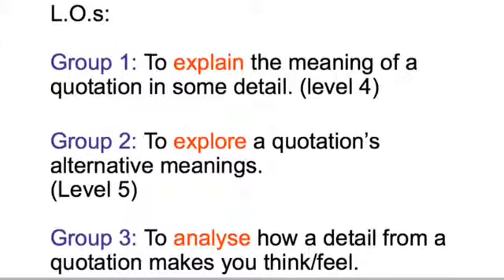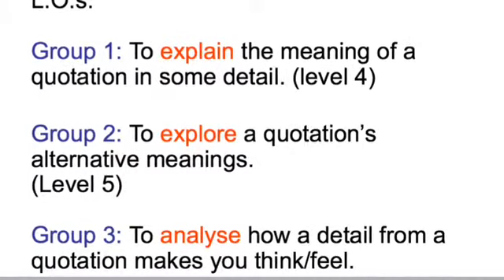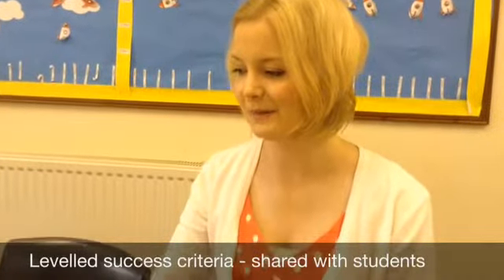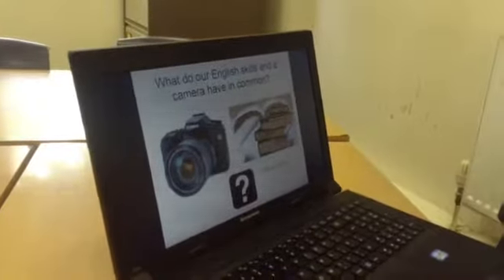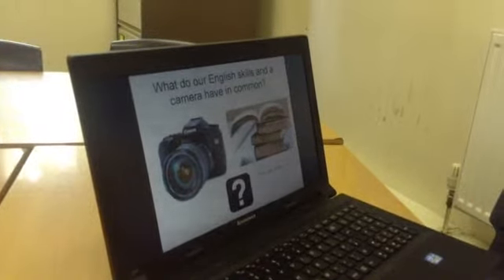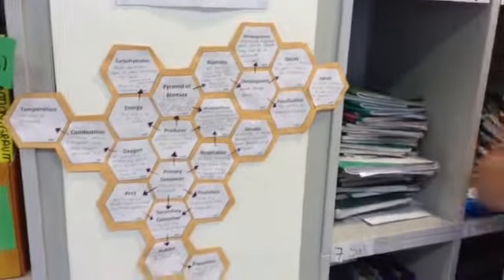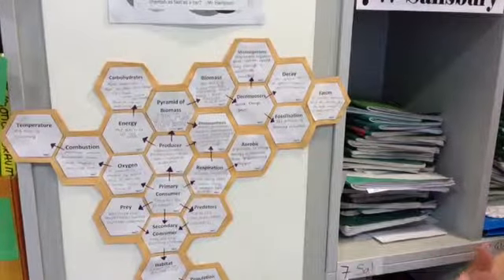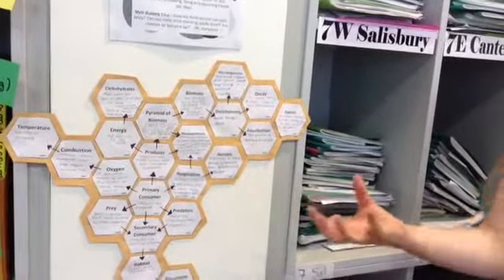Tried and tested differentiation strategies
Lytchett teachers share some of the differentiation strategies they have been trialling following on from the differentiation and challenge inset.